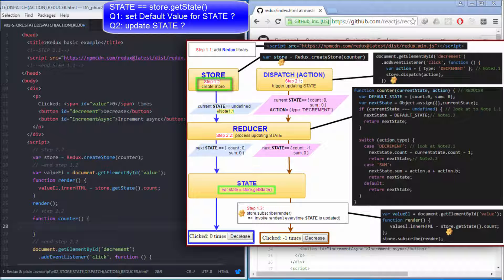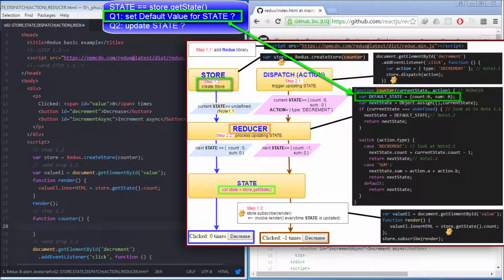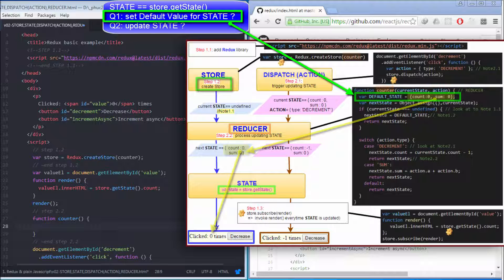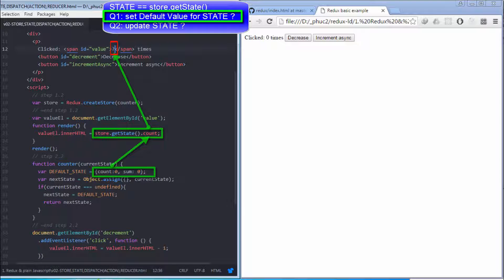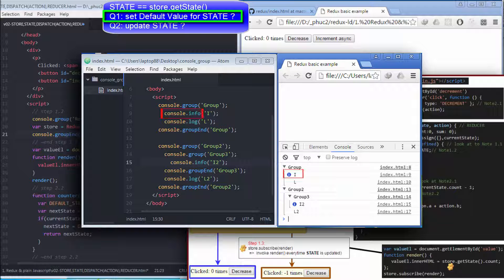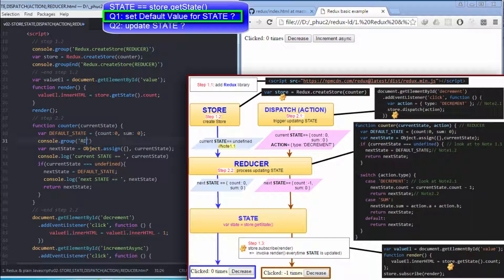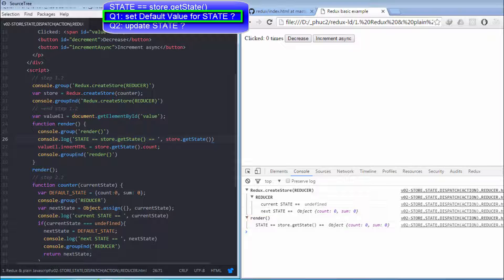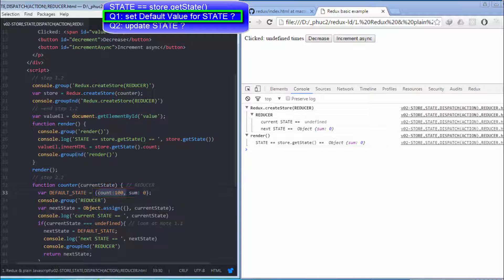React & Redux Tutorial 4 - Store, State, Dispatch(Action), Reducer Continued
Learn React, Redux, React-Router, ES6, advanced JavaScript, React/Redux developer tools, webpack, babel, JSX Building many examples such as To do list, YouTube Search API, Imgur Search API... 59 lectures (6.5 hours of content) cover the knowledge of ECMAScript 2015(ES6), Redux technology and React framework from basic to advanced levels. There are many exercises and quizzes in each section, which help to re-enforce your knowledge before continuing the next section. Using visual teaching aids such as mind-mapping, colorful drawings stimulating animations and mockups to help you master even the most challenging concepts of React and Redux. Has you ever struggle for several months to get familiar with a new framework in other courses? Do you wonder why few developers can easily adapt a new technology while others need too much time and effort in it? In my course, you will be able to work with Redux-React after just 2 WEEKs. The modern teaching and learning method really helps you realize how you will be able to improve yourself and go through the rest of your IT career more comfortably.

WHY REACT? React is a JavaScript library for creating user interfaces by Facebook and Instagram. We built React to solve one problem: building large applications with data that changes over time. So many companies are adopting React.js every day. Some examples of big companies using React are Netflix, Yahoo, Facebook, WhatsApp, Instagram and Atlassian. Mastering React framework and Redux technology will offer you a lot of opportunities for the highest paying jobs

WHY REDUX? Managing state in an application is critical, and is often done haphazardly. Redux provides a state container for JavaScript applications that will help your applications behave consistently. Redux is an evolution of the ideas presented by Facebook's Flux, avoiding the complexity found in Flux by looking to how applications are built with the Elm language. Redux is useful for React applications

WHAT'S MORE? Exploring many features of ECMAScript 2015 (ES6) such as Let, Const, Import, Export, Arrow Functions, Cass, Object Destructuring, Array Destructuring, Spread/Rest Operator, Template Strings, Object.assign(). Using many advanced JavaScript features which help your Redux React project more concise such as Array.prototype.map(), Array.prototype.filter(), Function.prototype.bind(). Applying the related technologies supporting React such as "React/Redux Developer Tools, NPM, Webpack, Babel, Using JSX syntax to make the React project more elegant.